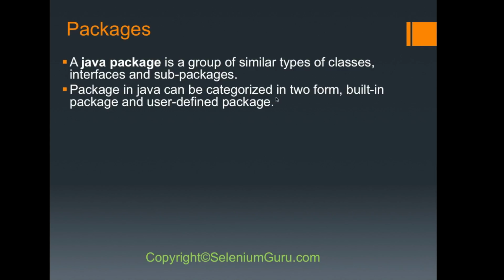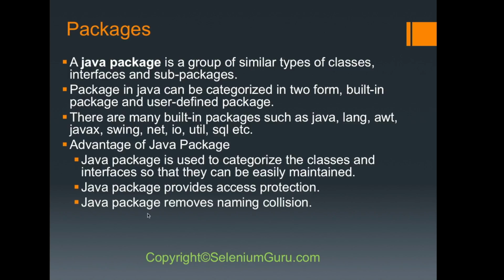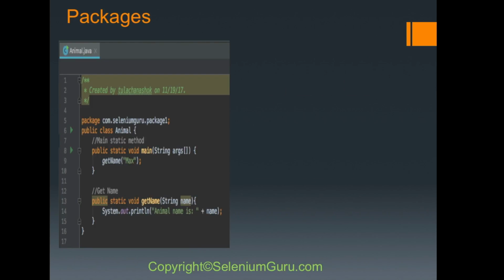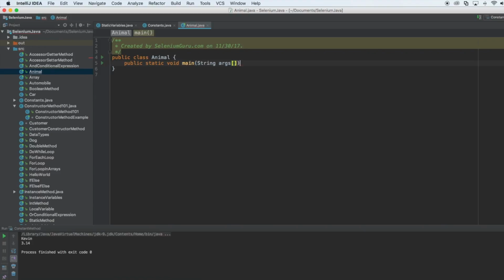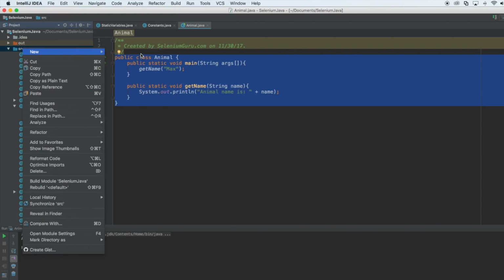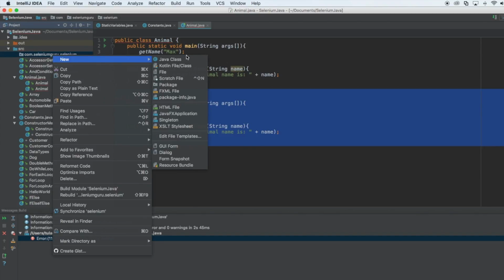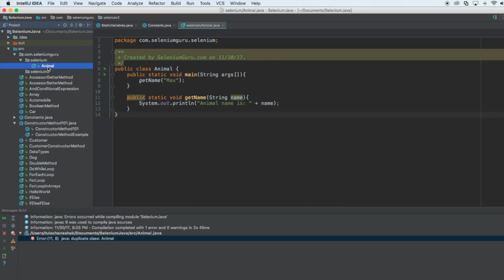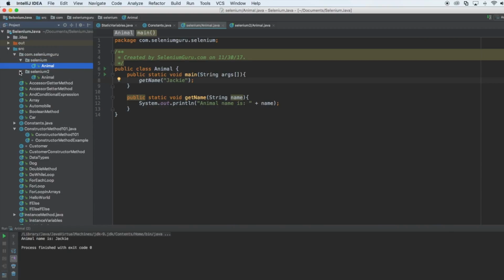Packages in Java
This video explains about Packages in Java